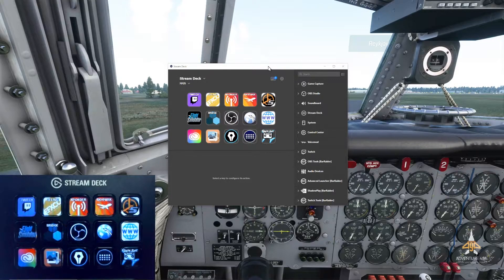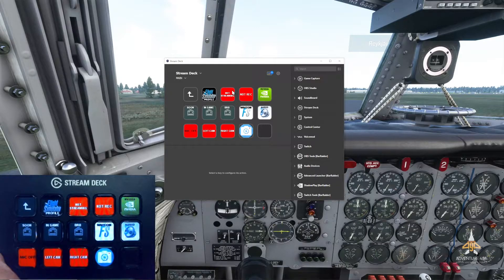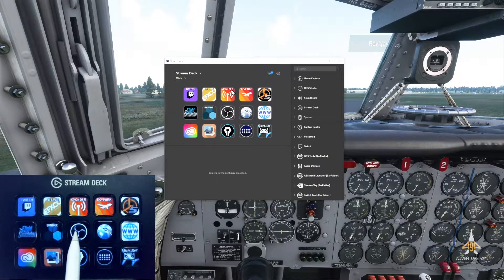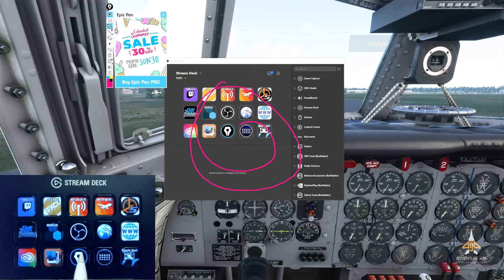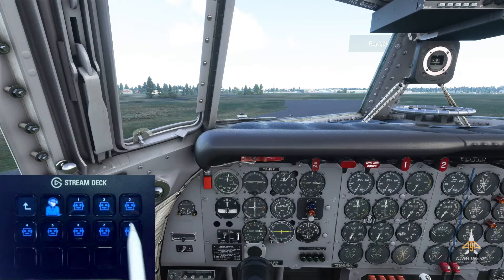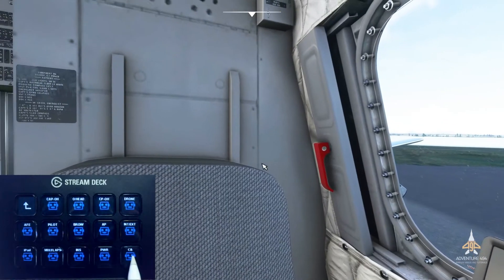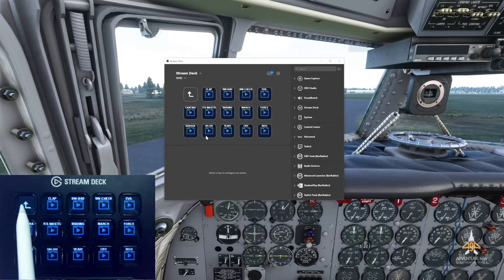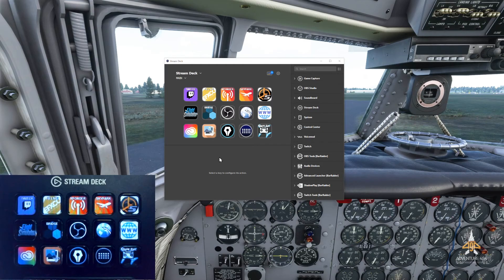HOW I USE THE STREAM DECK FOR MS FLIGHT SIMULATOR AND STREAM ON TWITCH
Hi everyone!

IN THIS VIDEO I'D LIKE TO SHARE ON HOW I CONFIGURE MY STREAMDECK FOR MSFS 2020
AND STREAMING IN TWITCH AT THE SAME TIME. A DICLAIMER, THIS IS NOT A ELGATO SPOSNSORED VIDEO. I'M DOING THIS TO SHARE MY TIPS AND TRICKS WITH THE COMMUNITY.

AS YOU MAY KNOW MSFS HAS TONS OF KEYBOARD BINDINGS AND IT IMPOSSIBLE TO REMEMBER ALL OF THEM. LET ALONE USE THEM ESCPECIALLY WHEN YOU ARE BUSY FLYING AN AICRAFT SUCH AS THE DC6...

➤ BushTalk Radio: Free Audio Tour for Microsoft Flight Simulator 2020;

➤ Help me out by buying me a LOVELY COFFEE, with this I'm able to show pay ware content and much more!

➤ My PC Specs:

• AMD Ryzen 7 1700 Eight Core Processor
• 32GB DDR4 RAM
• NVIDIA GeForce GTX1080 Ti
• 500 GB 970 EVOPlus NVME SSD
• Windows 10 Home
• 31" 4K BENQ EW3270U Monitor
• Honeycomb Aeronautical Flight Controls
• Ir TRacker 5
• MSFS2020 Deluxe Premium